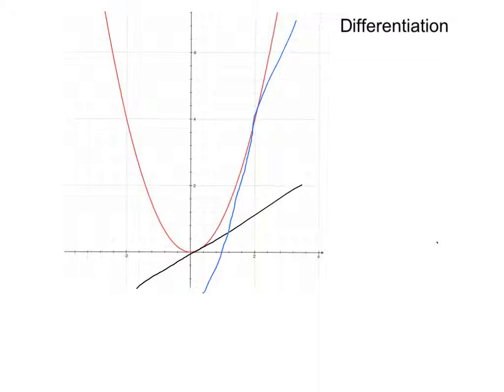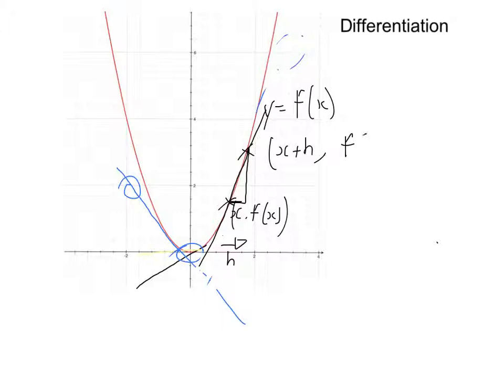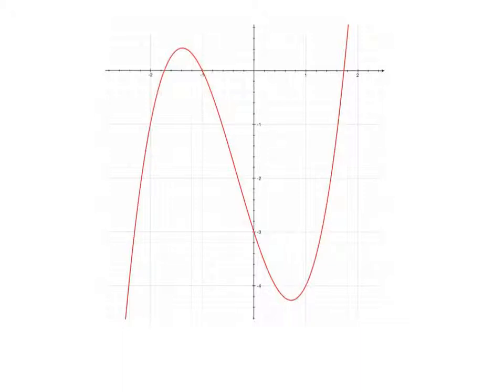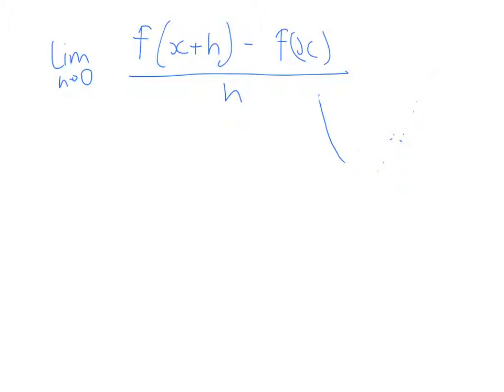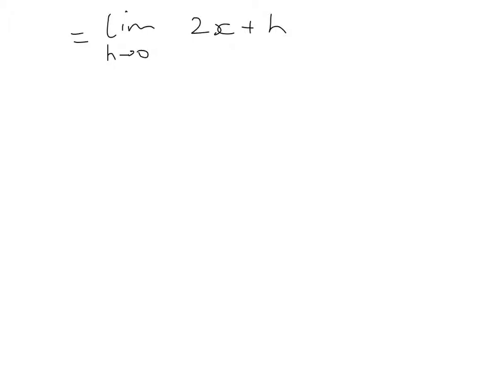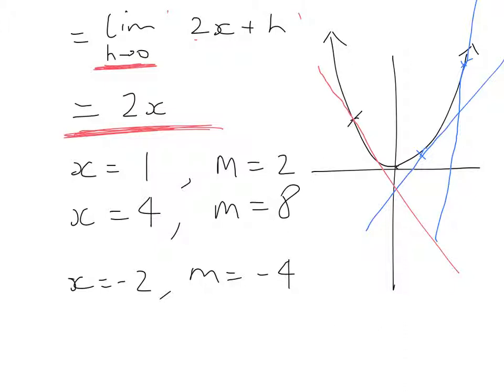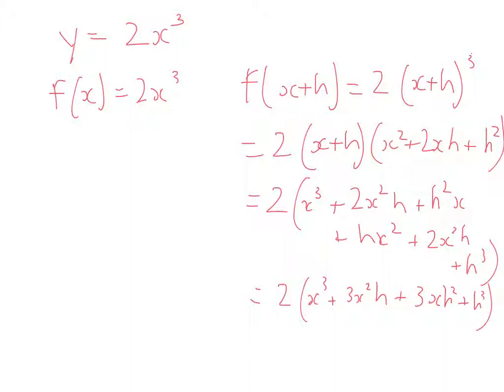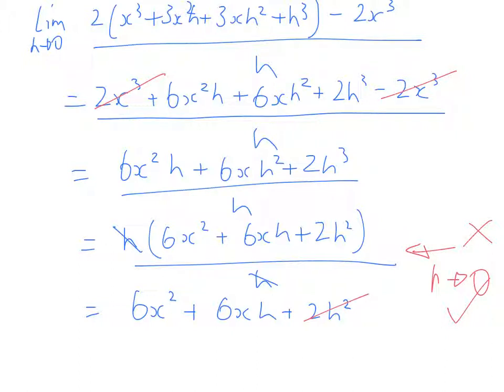Intro to calculus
An introduction to the first principles of calculus